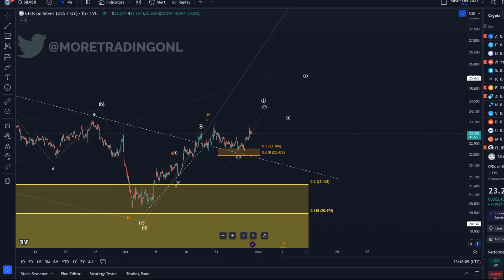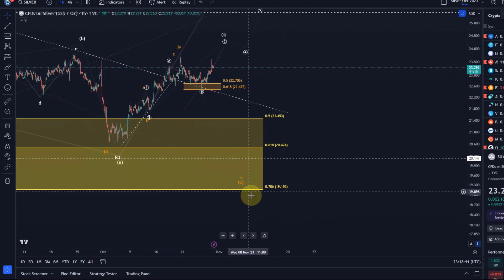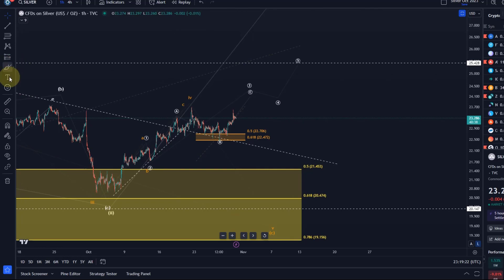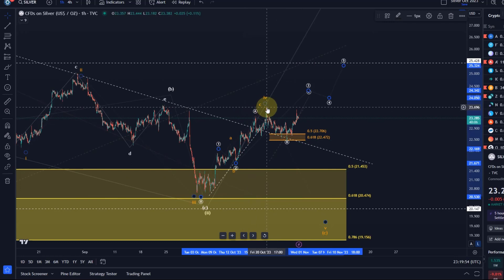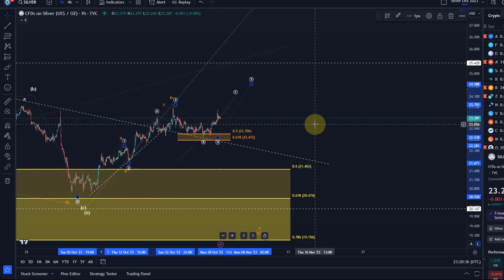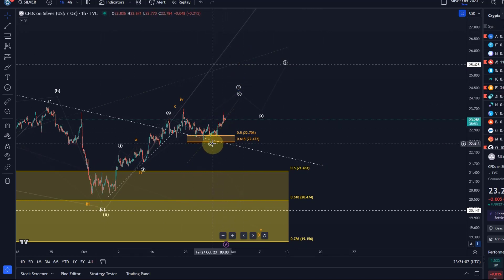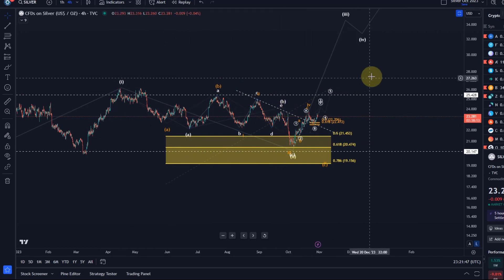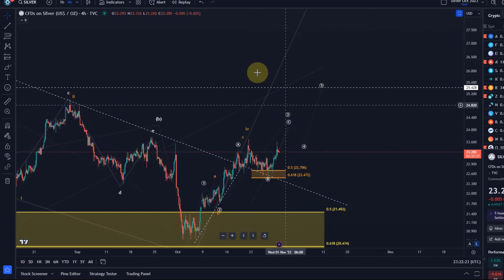SILVER Futures Technical Analysis Today - Elliott Wave and Price News, Silver Price Prediction!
Trade with Trading212:
Receive shares worth up to $100:

--- CRYPTOCURRENCIES: ---

Trade on Coinbase:
Receive $10 in BTC (see terms on website):

Code: WE4091